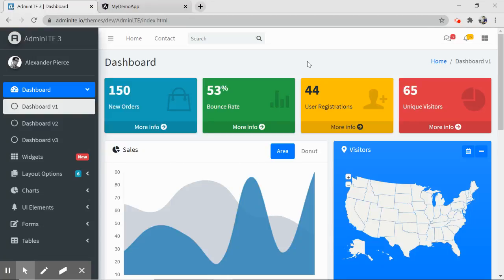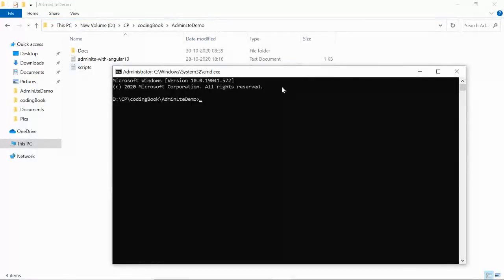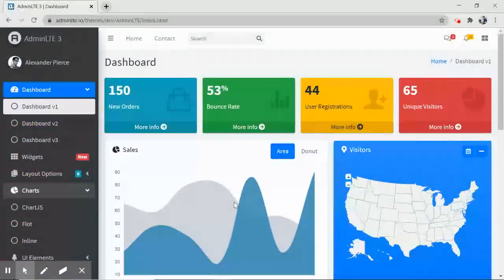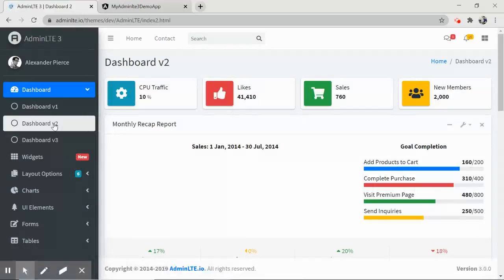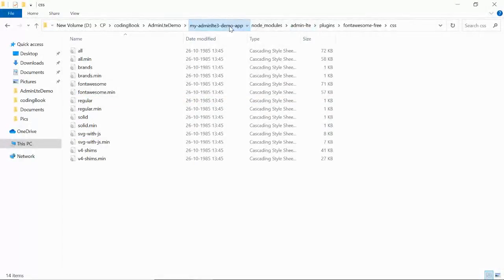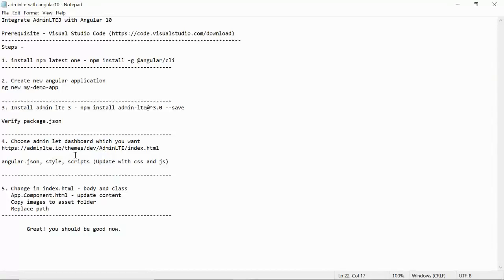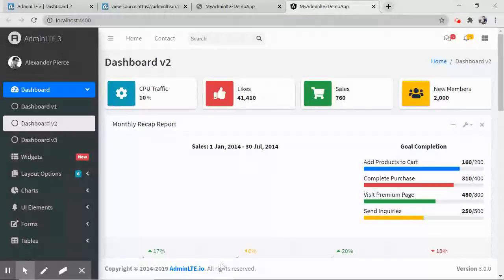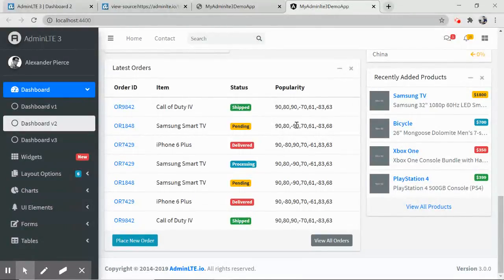AdminLTE 3 Integration with Angular 10 tutorial with Practical Example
how to Install adminLTE 3 with Angular 10 application with practical example.
Installing Angular 10 CLI at first in order to create new angular 10 application.

Admin LTE3 Integration with angular 10 with a practical example, how to integrate adminlte with Angular10 Lte with angularcli commands, the tutorial will explain this.

Admin-Lte-3-with-Angular-10-Ready-to-Use-Template-with-Login-Functionality-

Why coding Locker ?
1. Everything with practical example.
2. Session overview with real time problems.